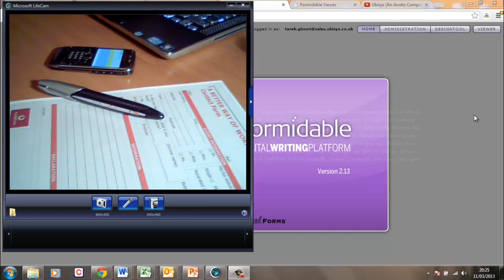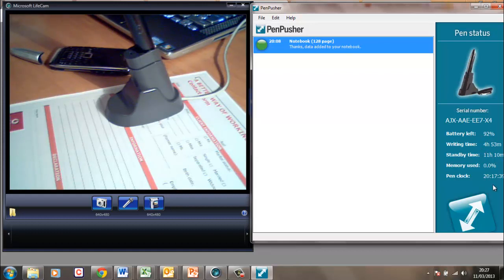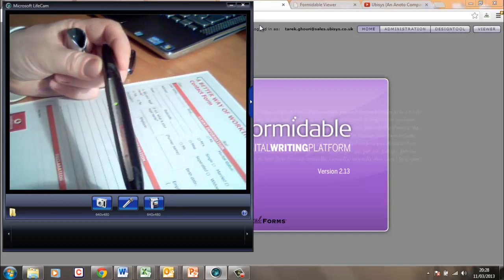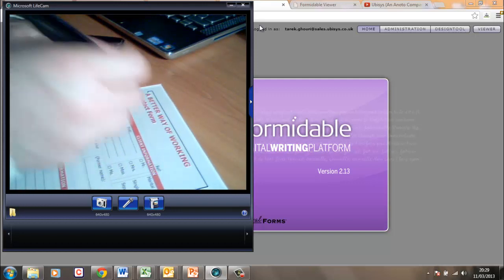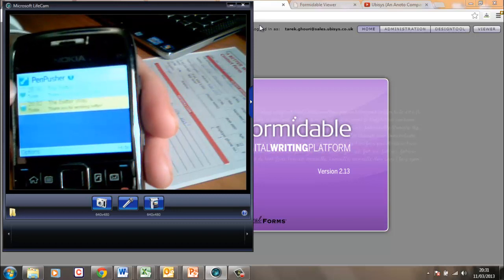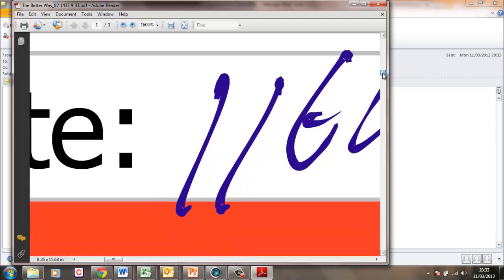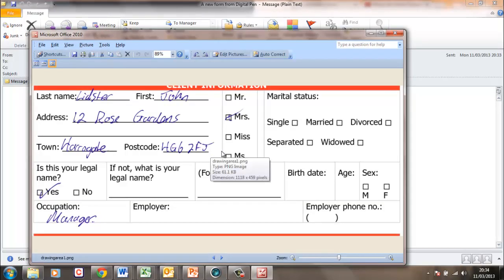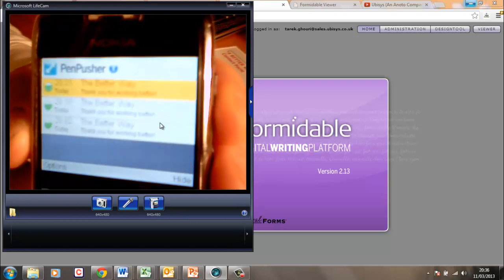Digital Pen and Paper Basics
This tutorial quickly steps through the basics of the solution and describes the key features of ther Anoto DP-201 Digital pen, how it captures data on paper, transmit it via mobile device and shows how quickly Formidable produces and sends digital output from the captured handwriting.